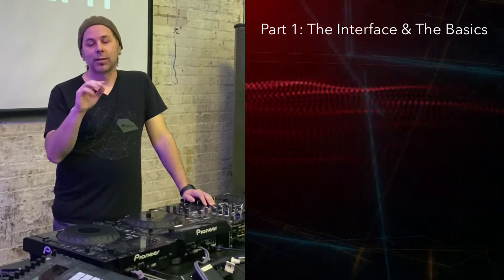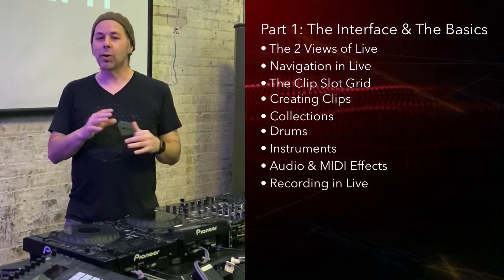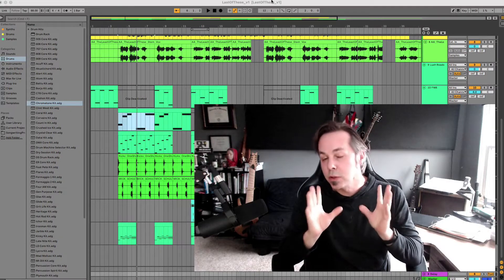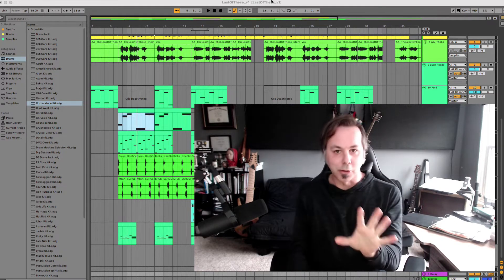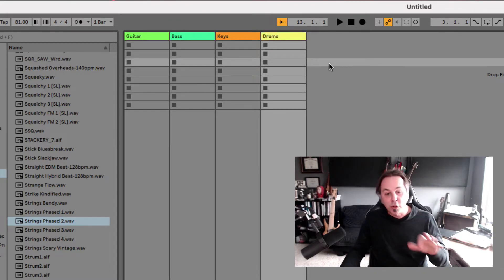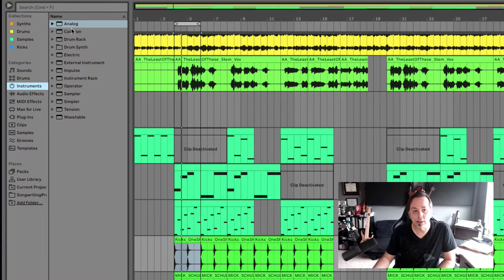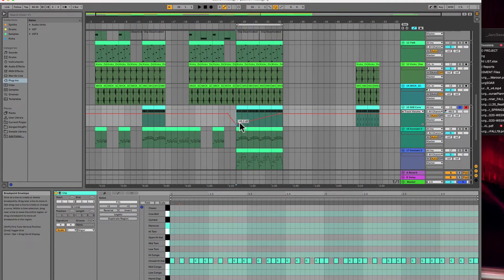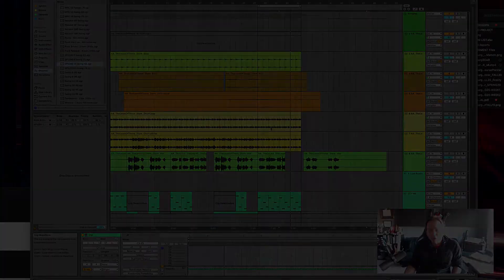Ultimate Ableton Live 11, Part 1: The Interface & The Basics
In this part of the class, we are going to cover how to use the Live 11 software interface and some basic production techniques.

Topics Include:

Navigating the 2 Views of Ableton Live

Arrangement View

Session View

What's New in Live 11

Info View, Help View, and "Learning how to Learn" Ableton Live

Using the Clip Slot Grid

Live's Signal Flow

Recording Audio

Recording MIDI

Recording to the Arrangement

Editing Audio and MIDI

Automation

The Groove Pool

Full Track Deconstructions